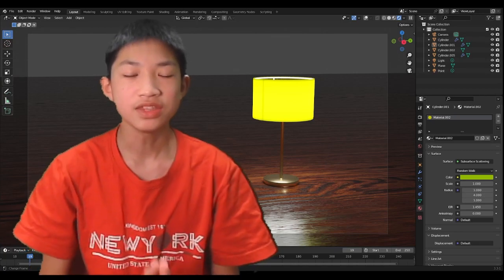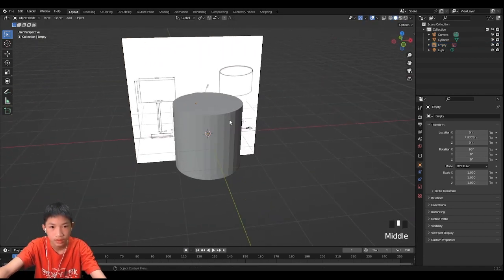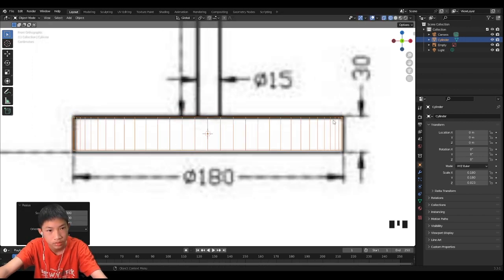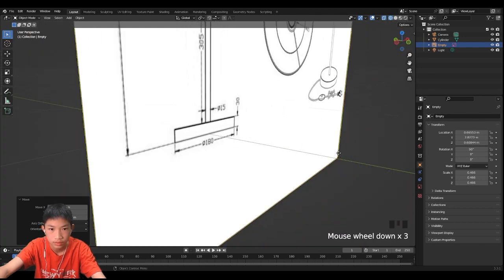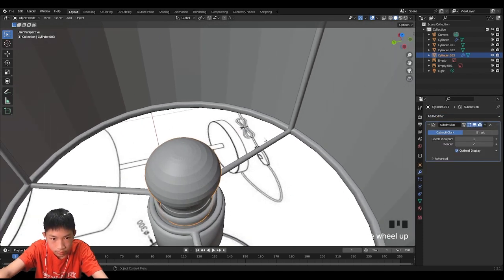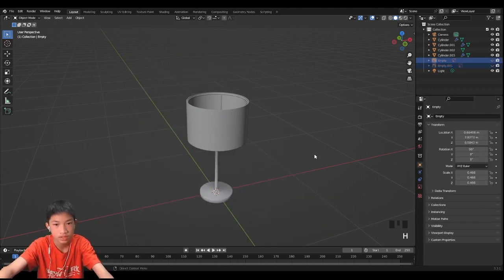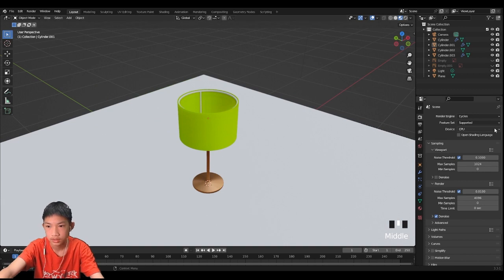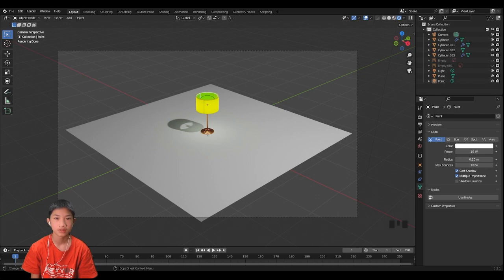How to make Lamps in Blender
Easy Blender by Mr.Tomato
   0:00 intro
   0:14 stand
   3:52 lamp shade
   5:37 lamp shade structure
   9:48 minor details + lightbulb
   13:10 materials
   16:50 outro